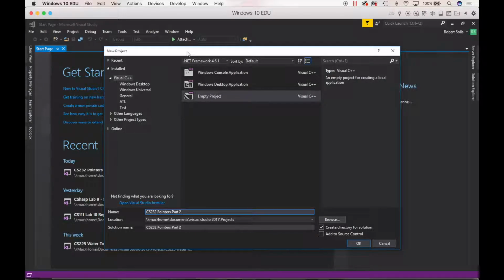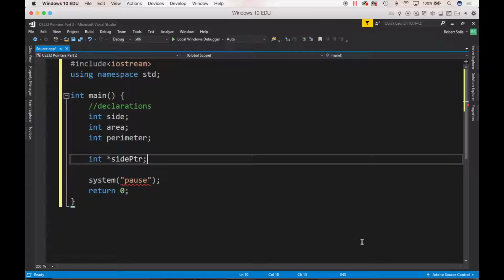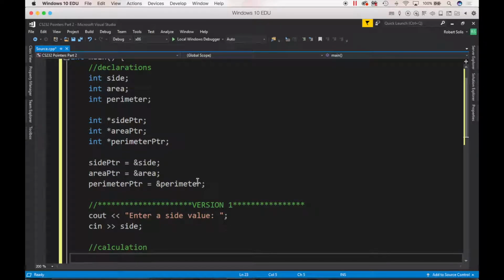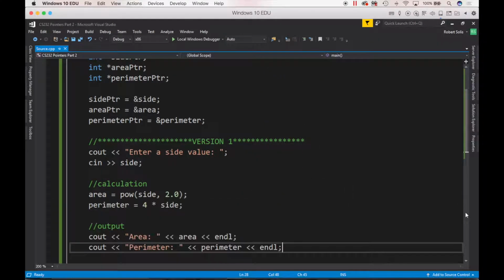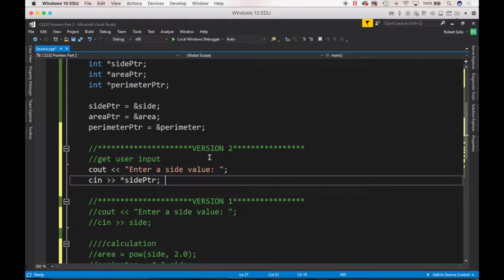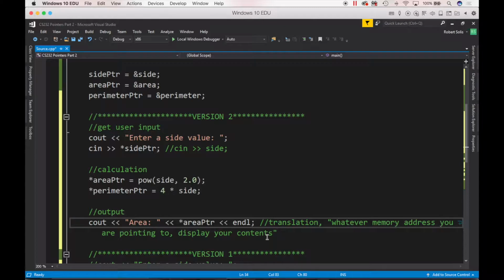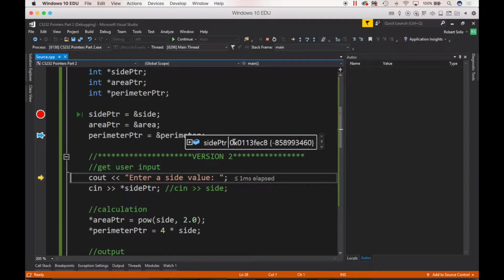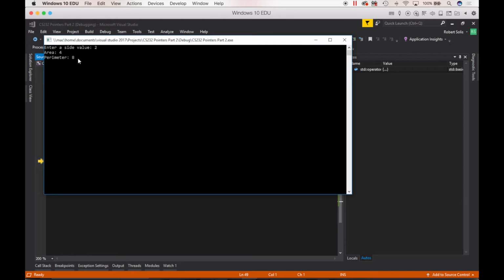CS232 Pointers 2 Lecture